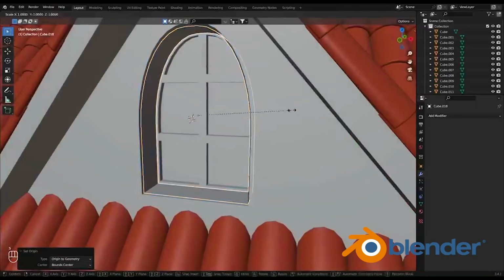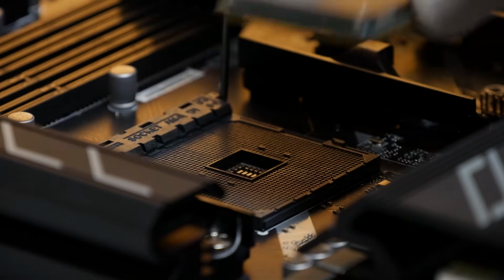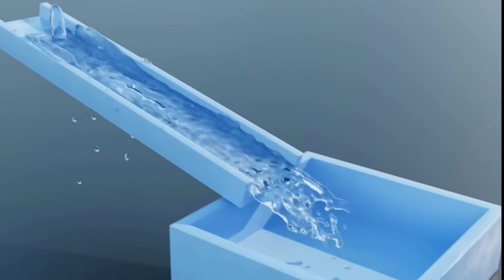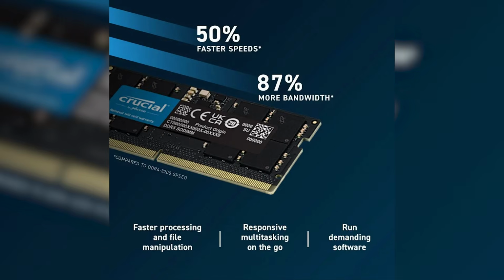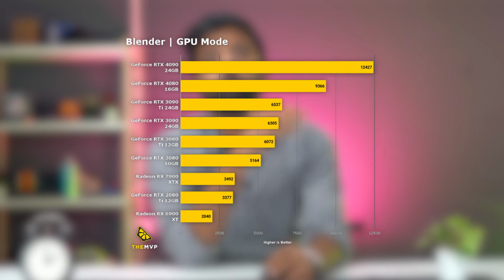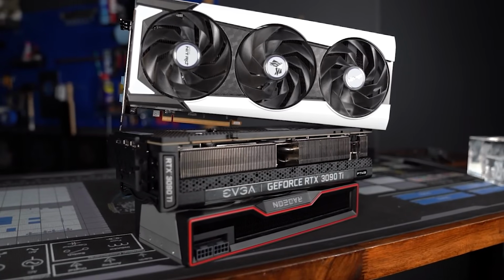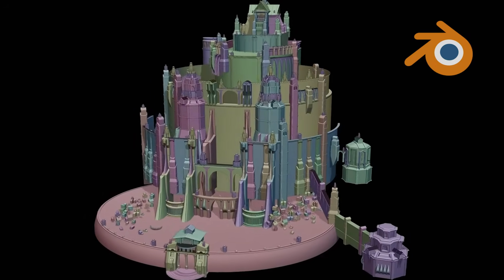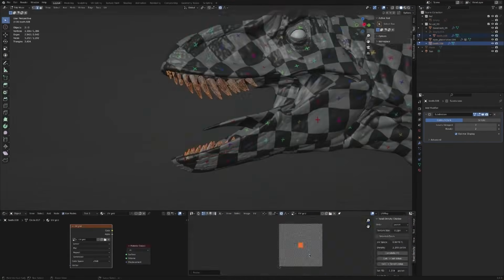How to Build a PC for Blender | Hardware Recommendation | Know your ABC - Part 14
Blender is a popular 3D creation software used by artists, animators, and designers. To ensure the best performance when using Blender, it is important to have a computer system with the right hardware. In this video, we are going to go over Blender PC Requirements